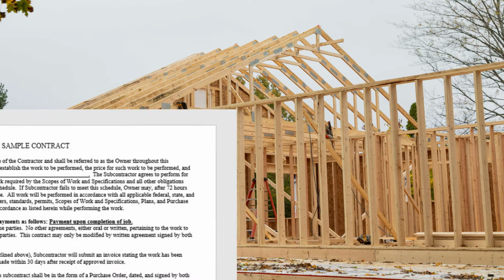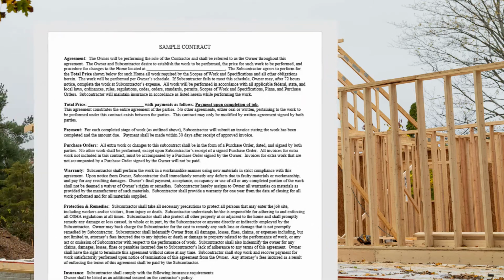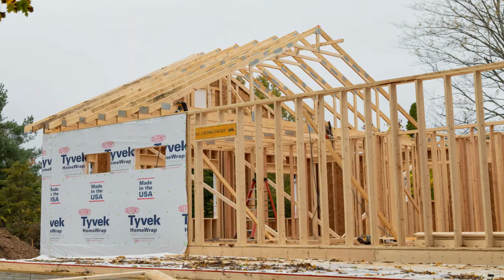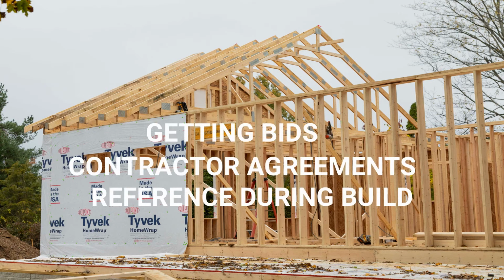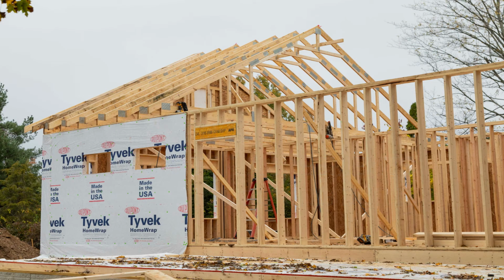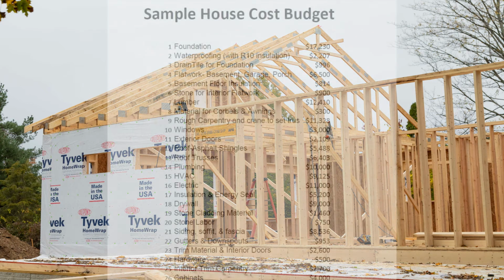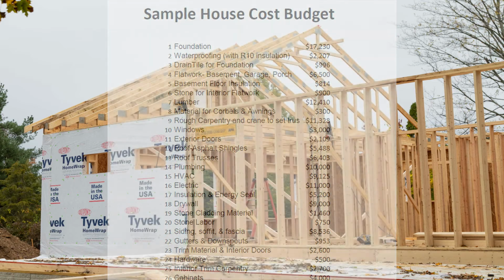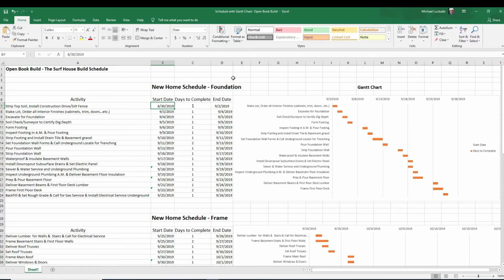OPEN BOOK BUILD KIT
Here we describe what is actually in the Open Book Build Kit.